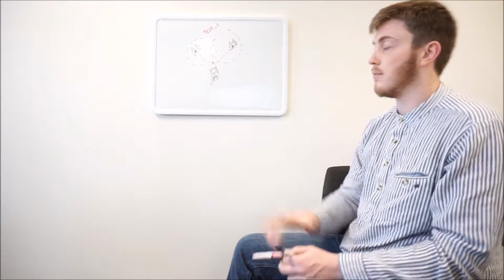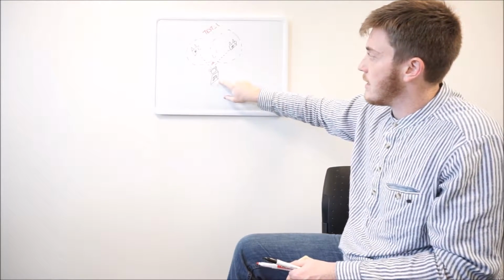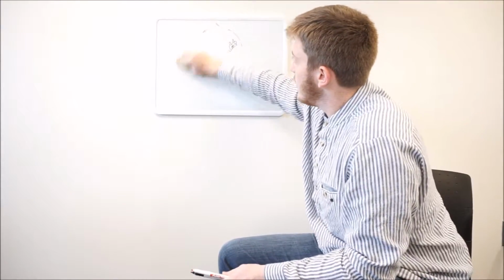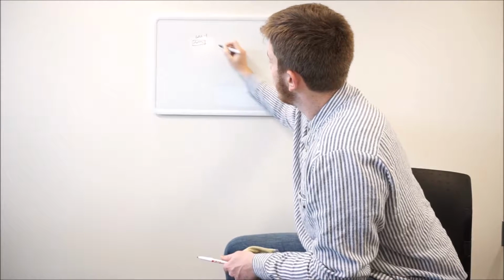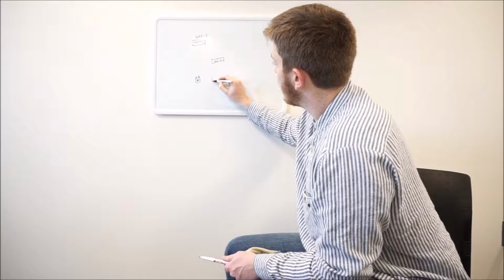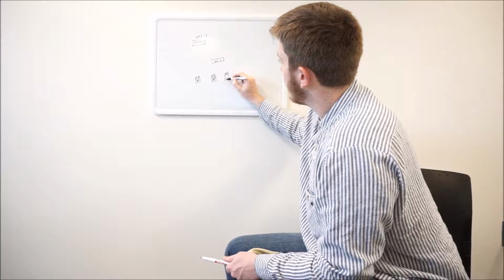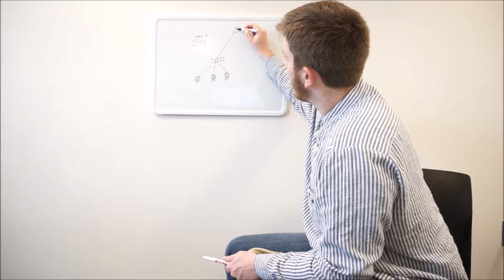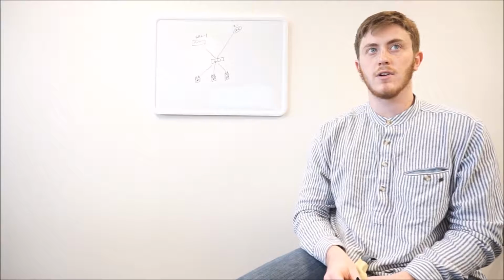IT 104 Wireless Communications and VoIP